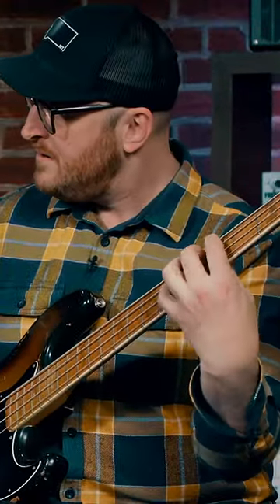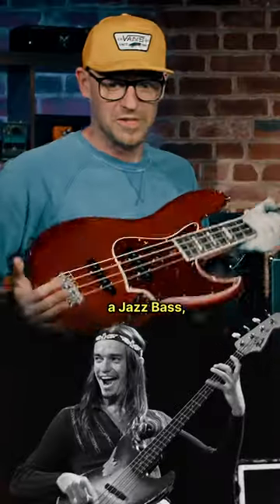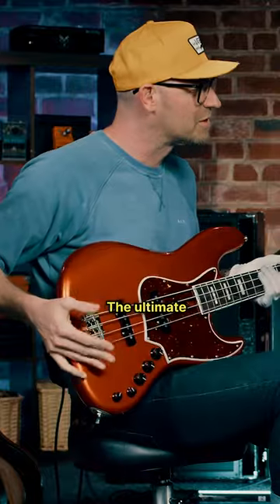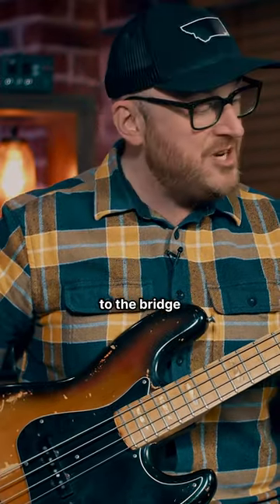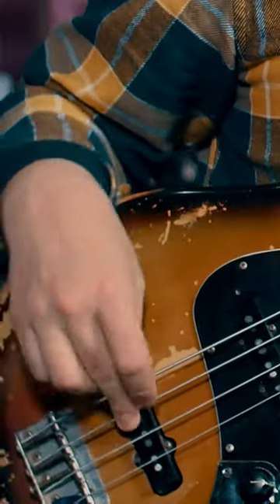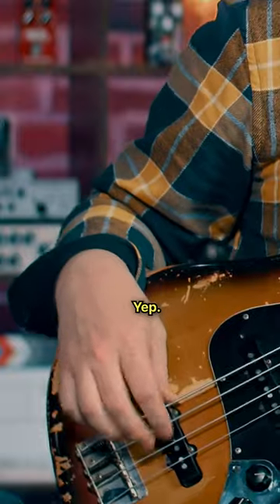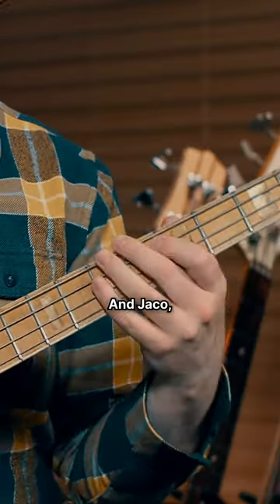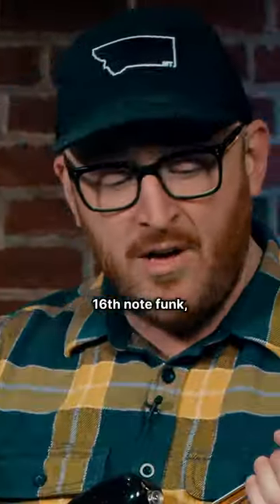How to Get THE Jaco Sound 👌🏻🔥